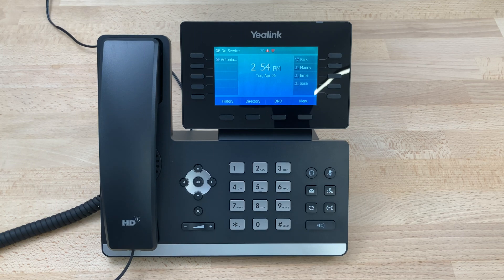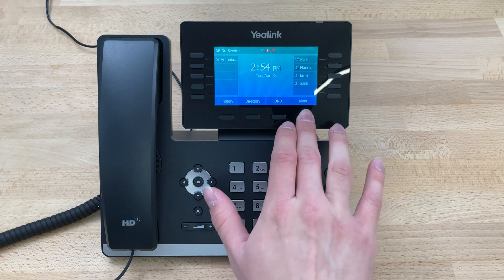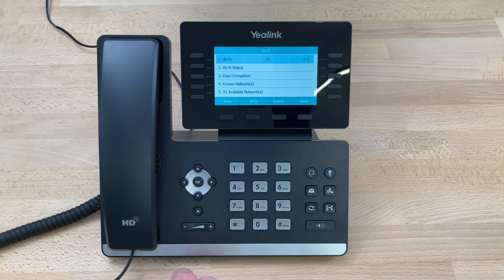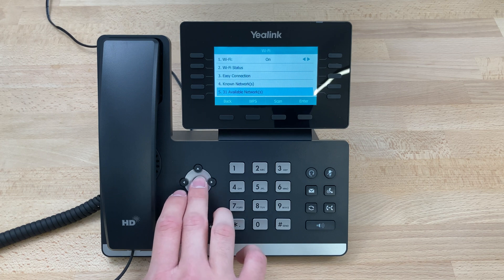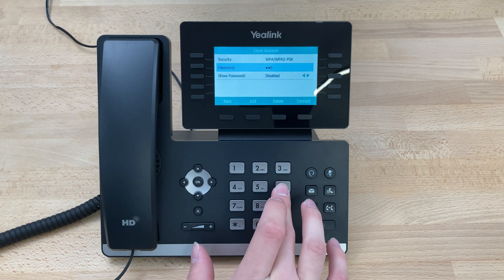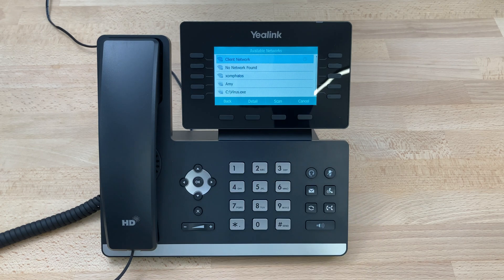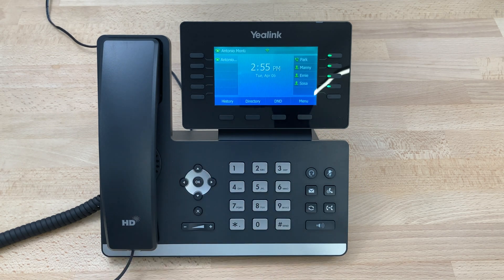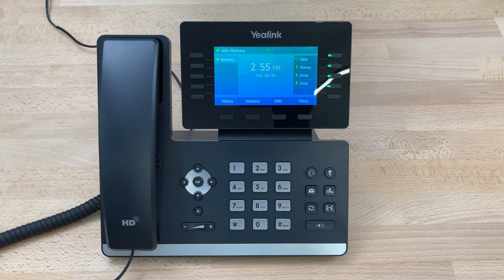Setting up Wifi on a Yealink T54W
Learn how to set up wifi on a Yealink T54W desk phone.